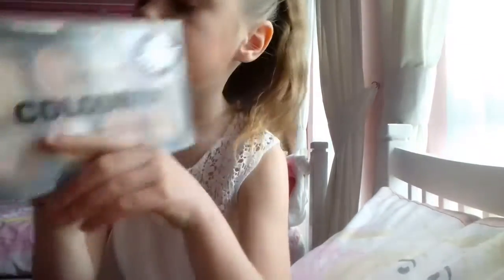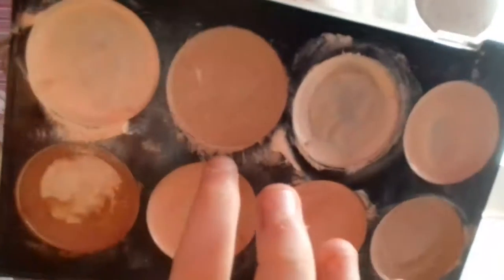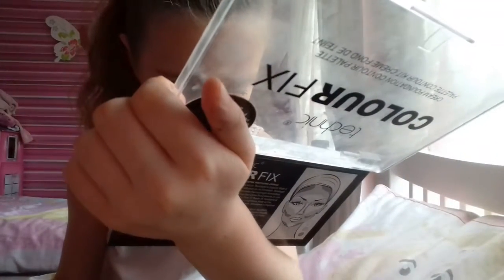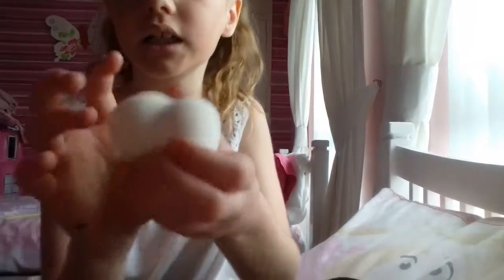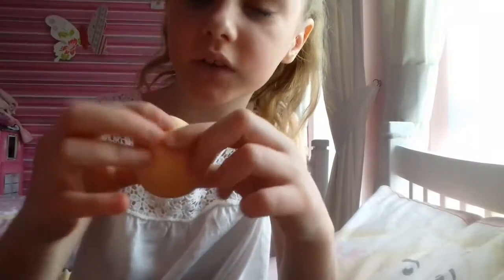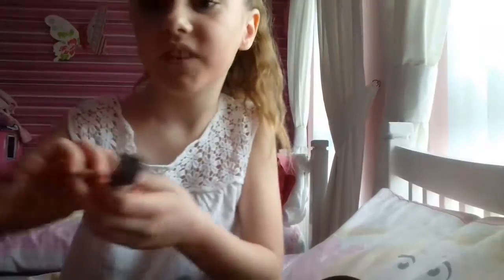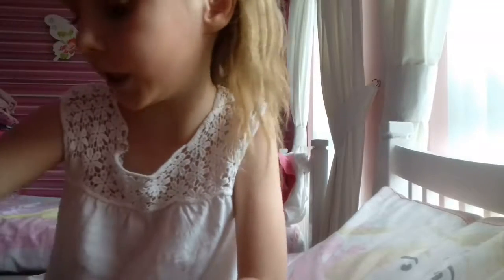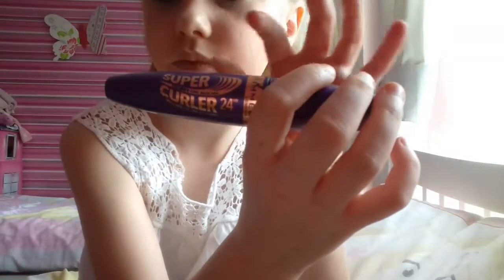Make up show💄